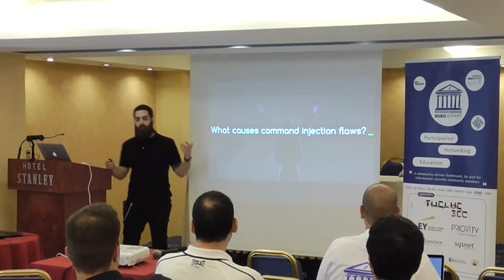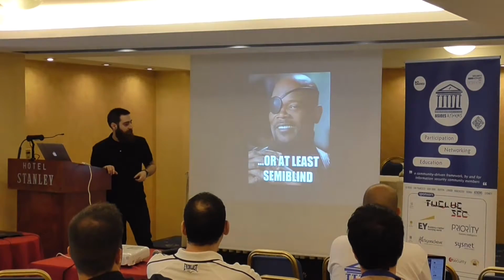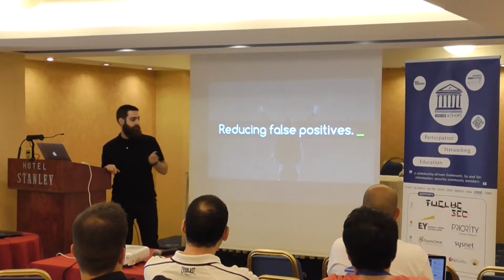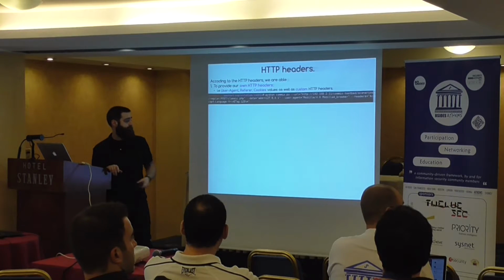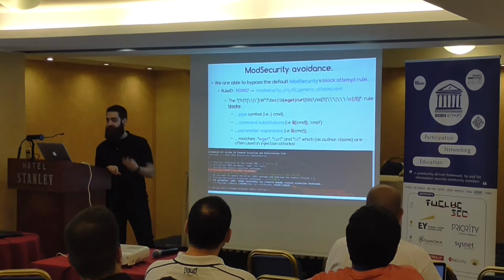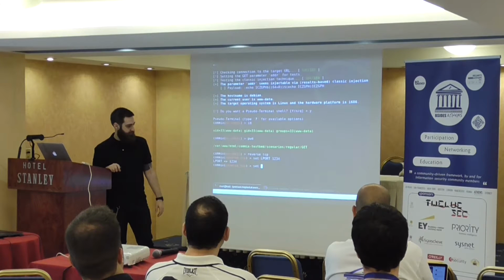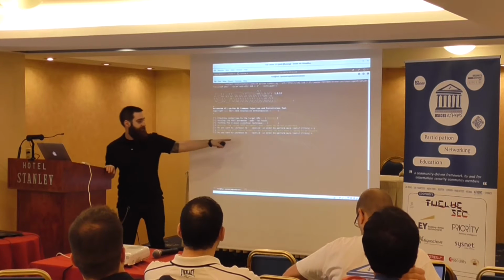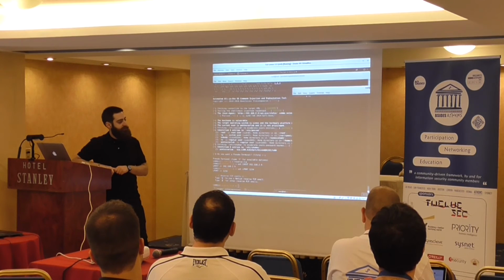T1 06 Perform injection attackt - Anastasios Stasinopoulos